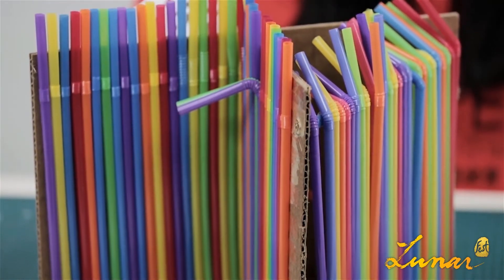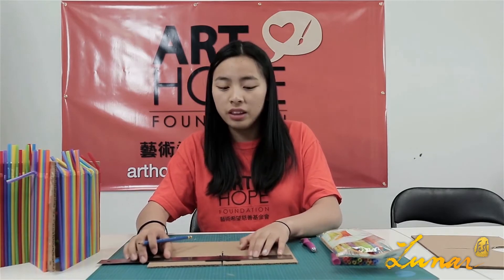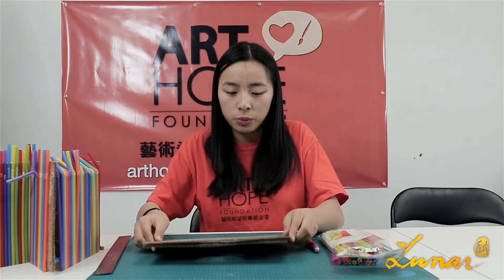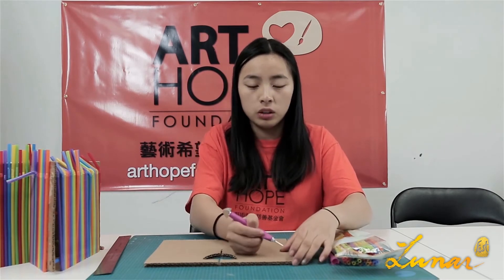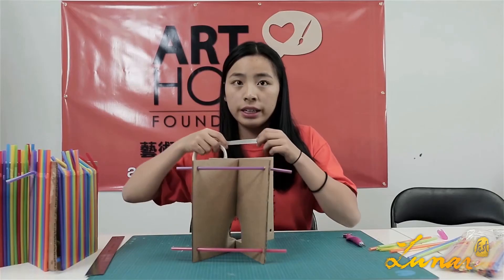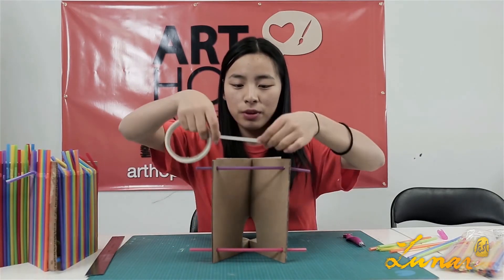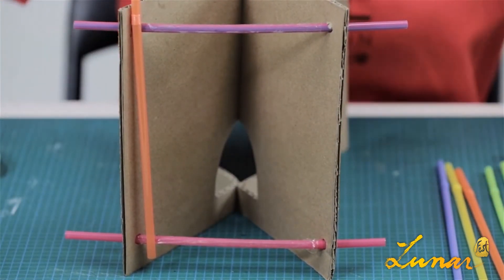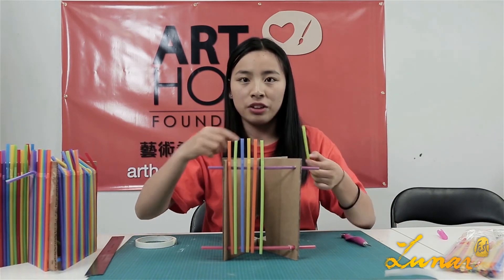LunarFest Lantern DIY - Plastic Straw Lantern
DIY your version of the LunarFest lantern and join the building of the Great Wall of Lanterns!

2015 LunarFest
Cumberland - Feb 14
Vancouver - Feb 20-22
Toronto - Feb 28 - Mar 1